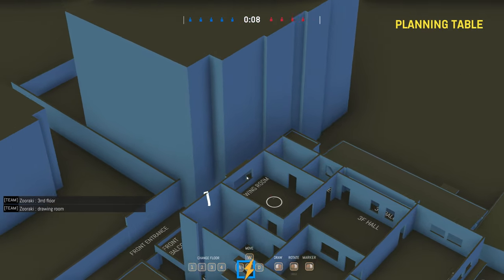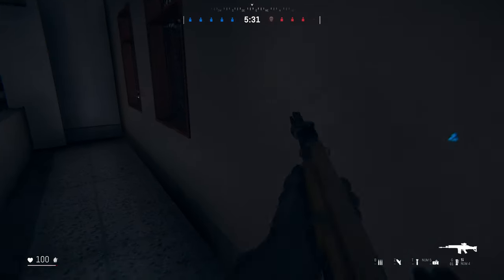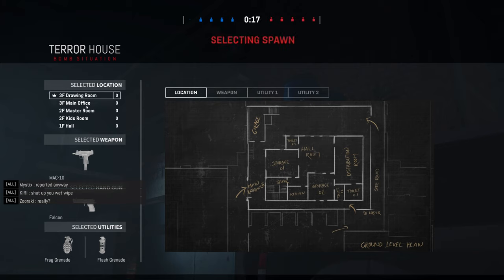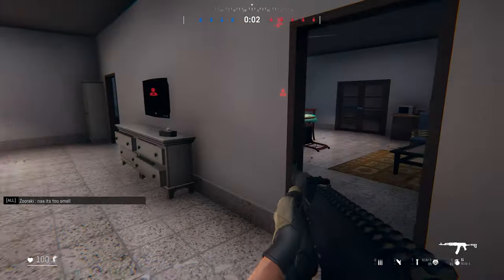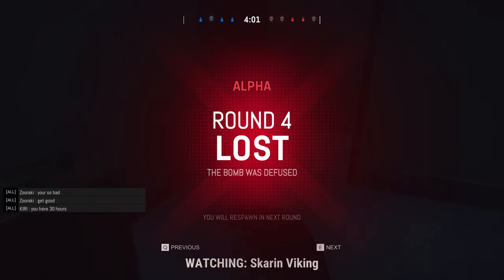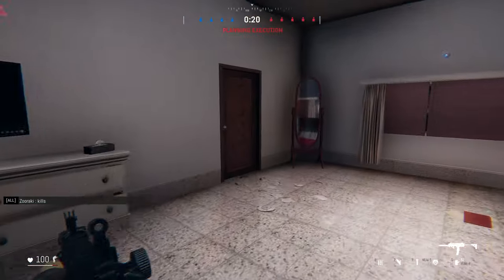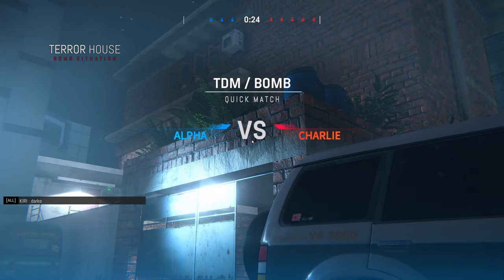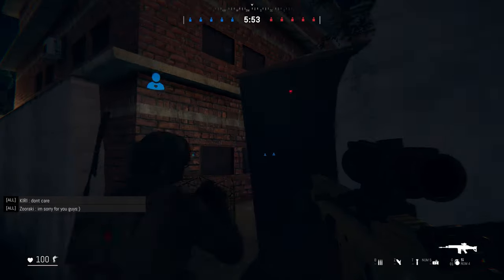Zero Hour: First Impressions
A new tactical shooter on Steam for 10€? Let's try it!